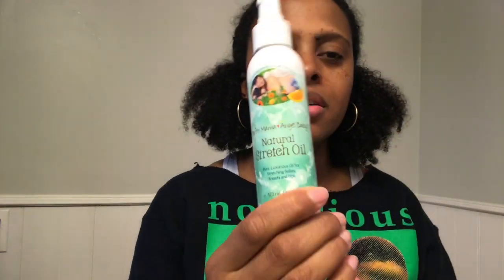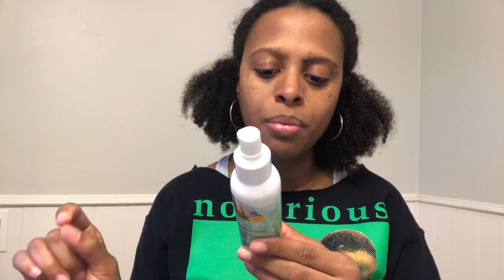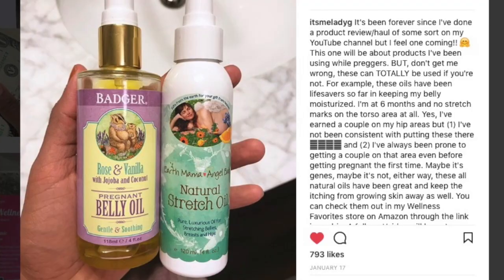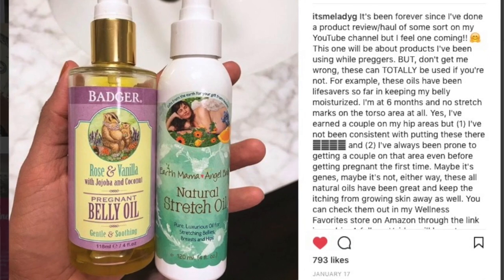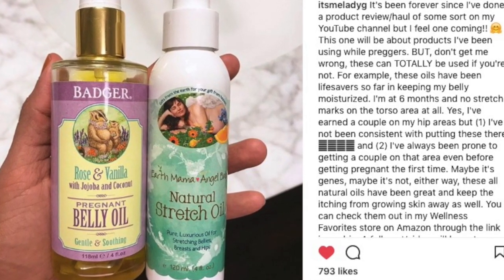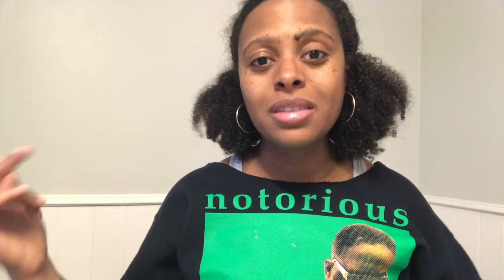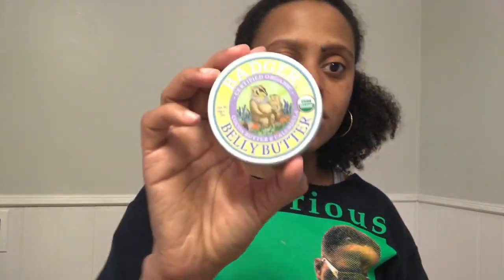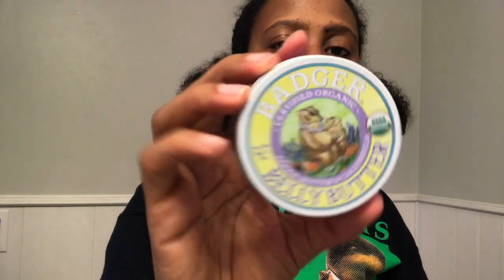The Natural Products I've Been Using To Prevent Stretch Marks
Hi Everyone!!
Here is a quick video about the natural products I've been using to prevent stretch marks during this pregnancy. They are from Badger and Earth Mama Organics. Click below to check them out on Amazon.

Earth Mama Organics Stretch Oil
Badger Belly Oil
Badger Belly Butter